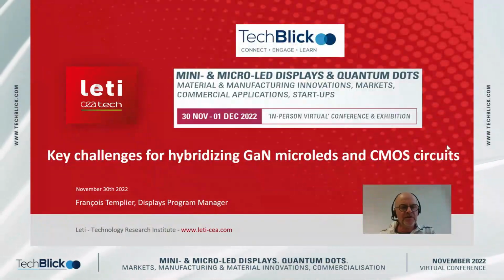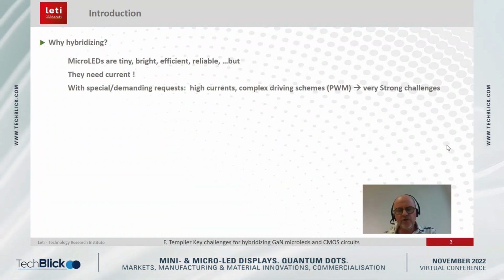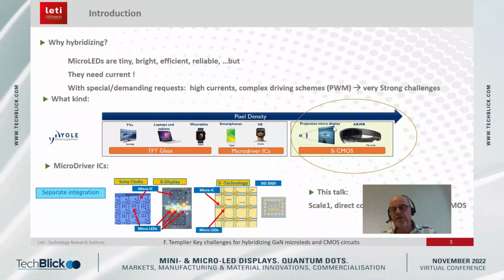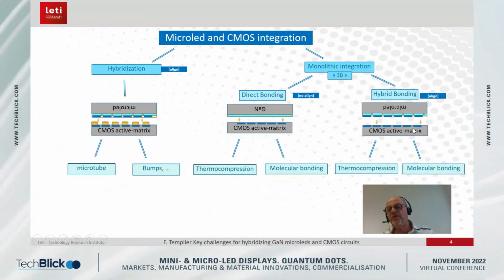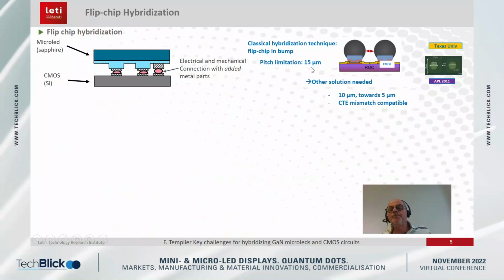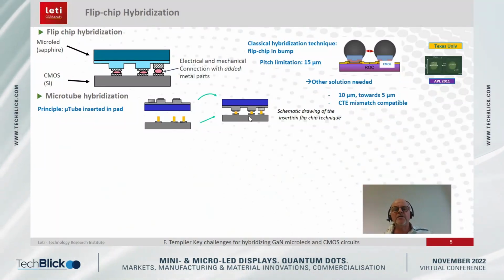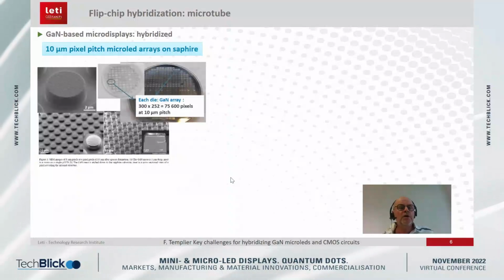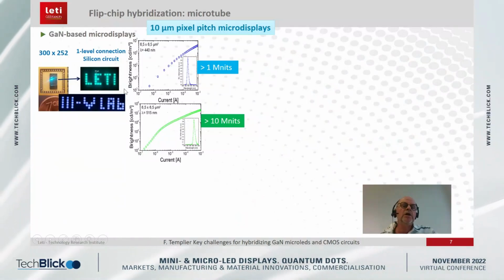CEA | Key challenges for hybridizing GaN microleds and CMOS circuits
François Templier, Strategic Marketing

GaN microled is the key display technology for the next generation AR/MR glasses and Metaverse. Microled arrays driven by CMOS circuits are needed for GaN microdisplays and large area displays.
Several technologies can be used to hybridize the two parts. We will review the challenges for their fabrication, show solution provided such as microtube technology and recent results with hybrid bonding.